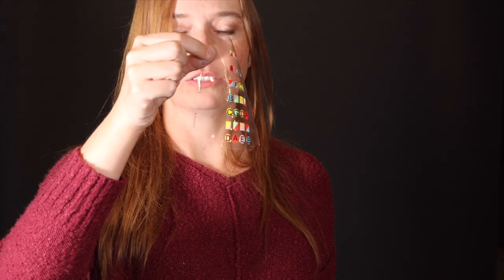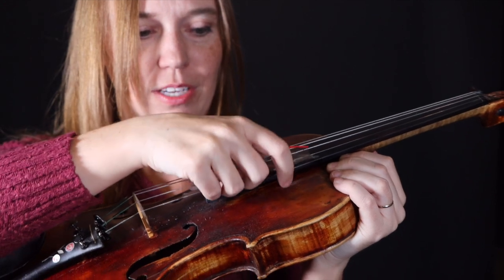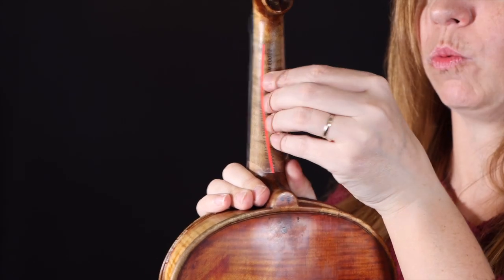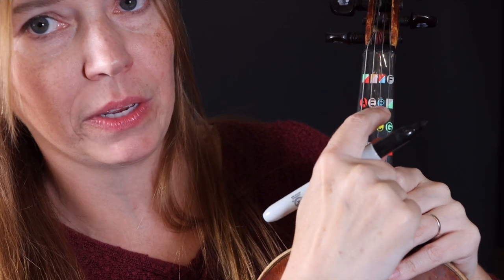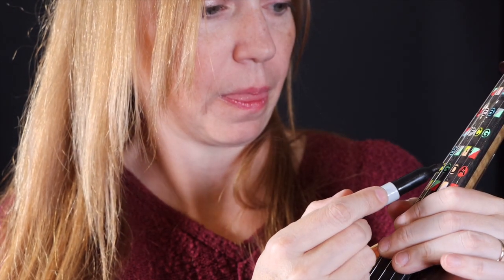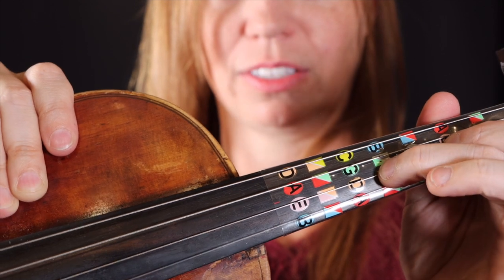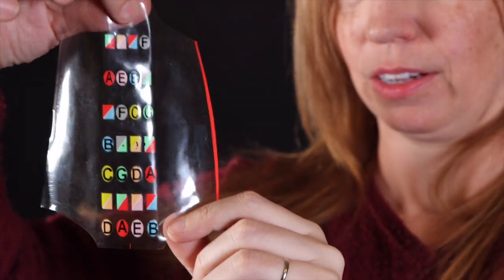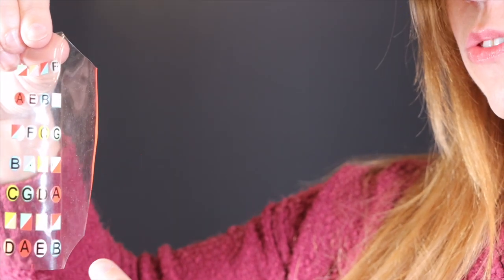Fingering Guide | How to put on your fingering guide